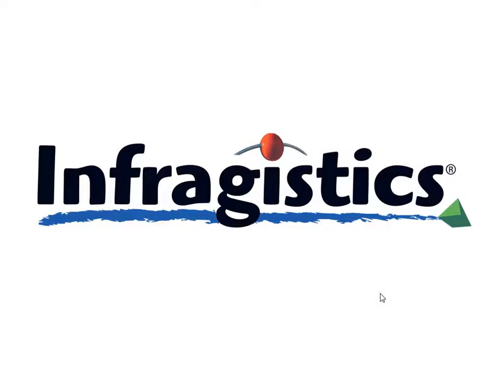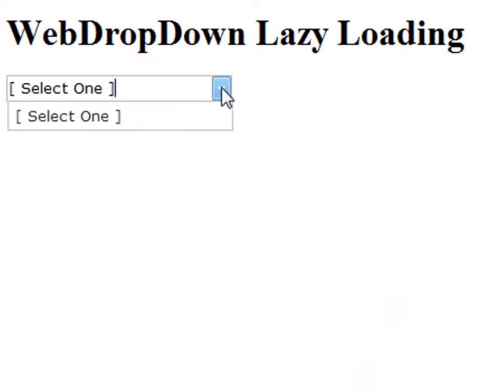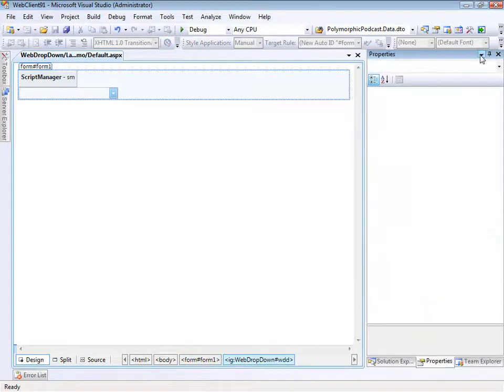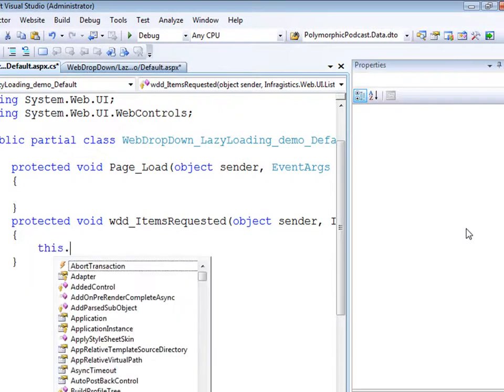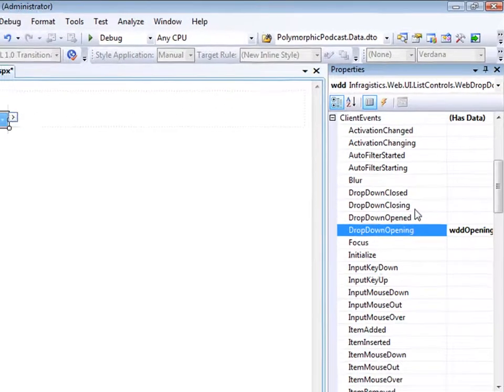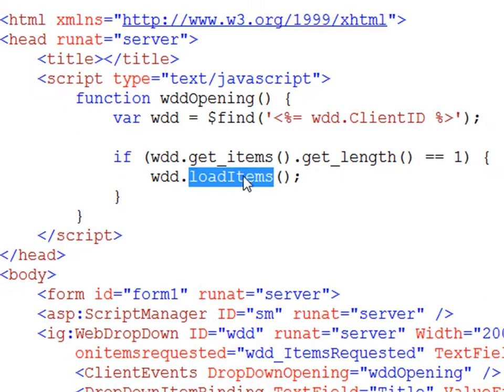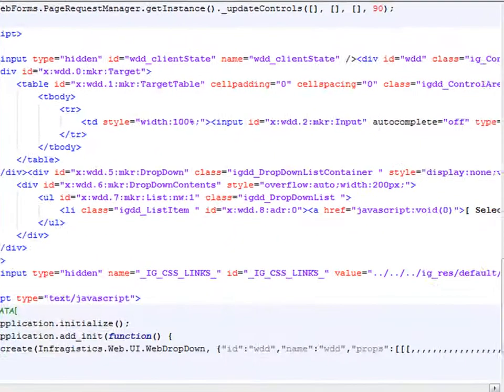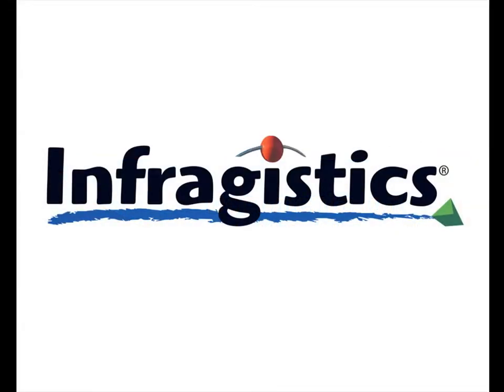WebDropDown: Lazy Loading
Learn to defer loading of menu items to when the the drop down is clicked by the user. (Great technique for a performance boost)